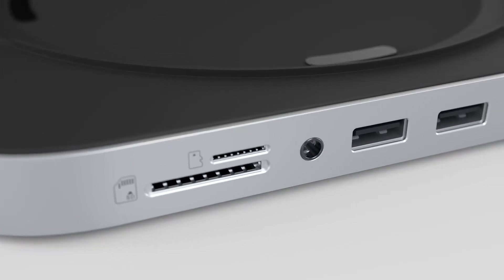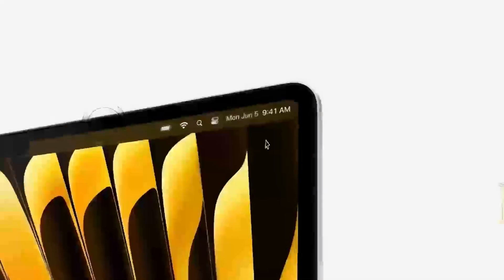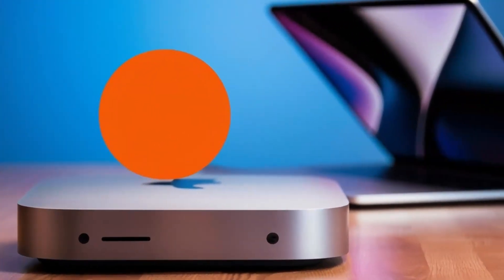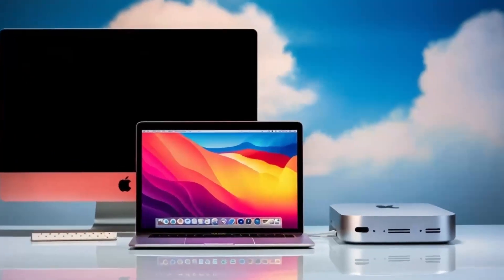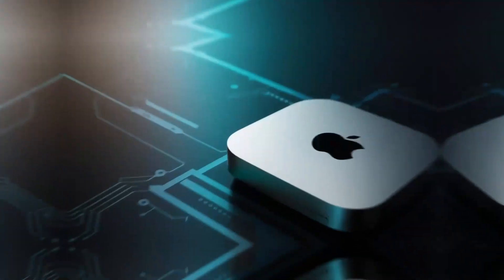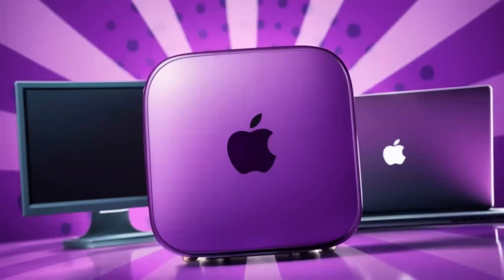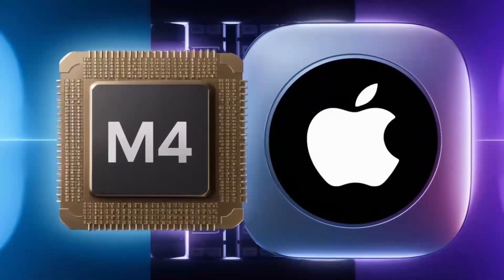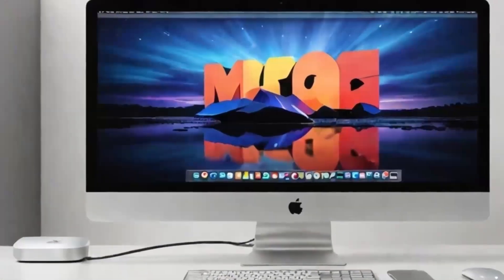Satechi’s Sleek Design: Essential Additions for Your Mac Mini M4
Unlock the full potential of your Mac Mini M4 with Satechi's stylish and powerful hub! This video delves into how the hub enhances the Mac Mini M4, perfect for everything from professional video editing to seamless daily operations. Discover the benefits of integrating Satechi’s hub into your setup, featuring extensive connectivity with multiple USB-C ports and more. Whether you’re a creative pro or aiming to boost your productivity, watch as we demonstrate the transformation of your Mac Mini M4 into a connectivity powerhouse. Join us to see how this setup can elevate your digital workspace!macmini